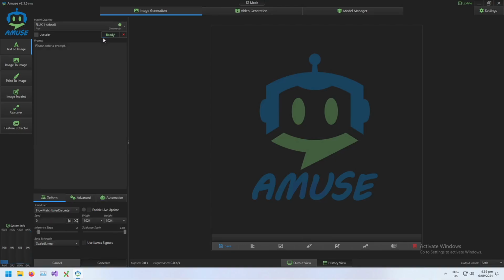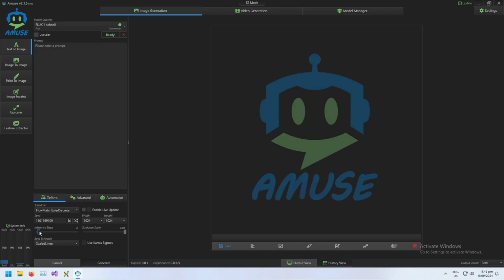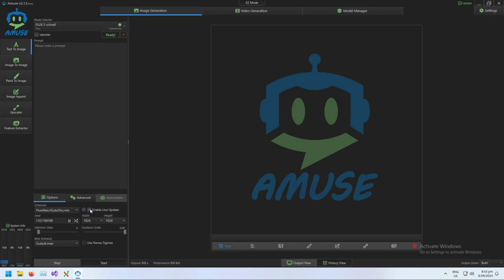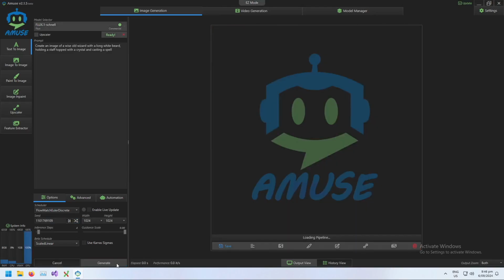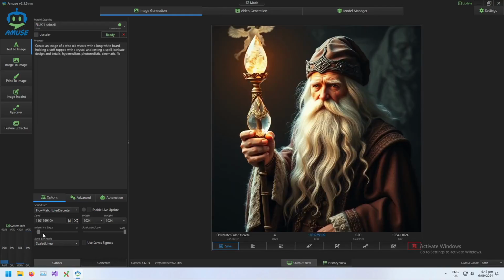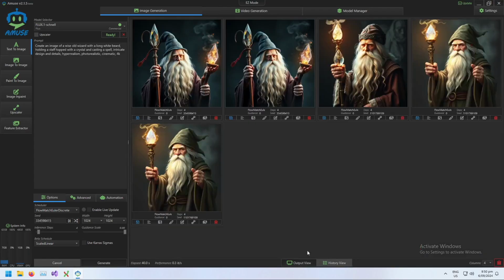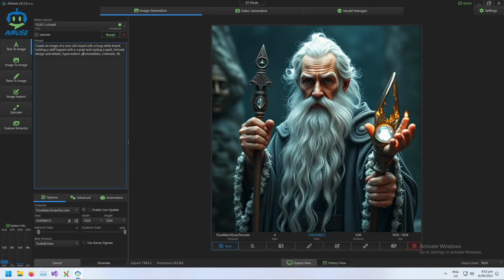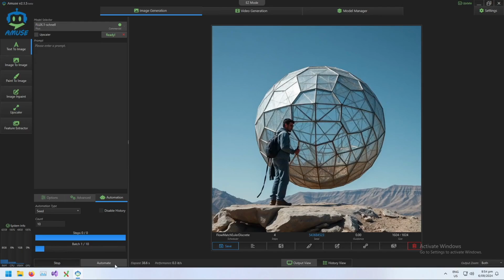Amuse Stable Diffusion - Advanced Mode Text to Image Generation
In this video I run through generating Text to Image images in advanced mode using Amuse